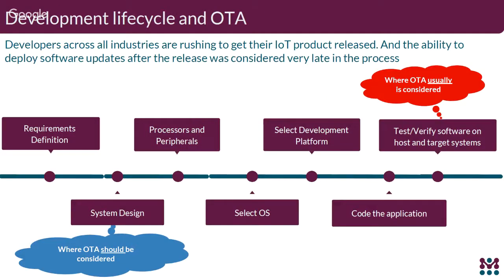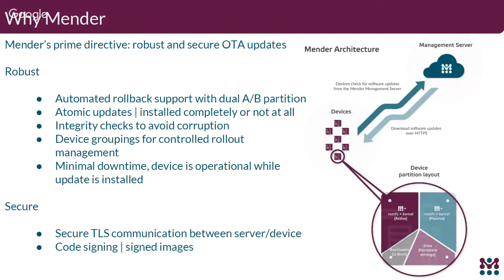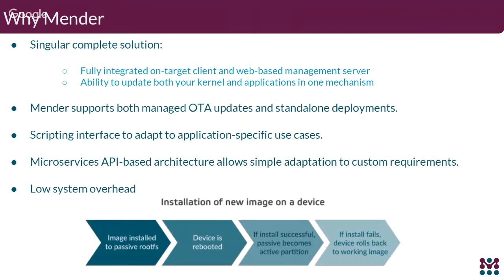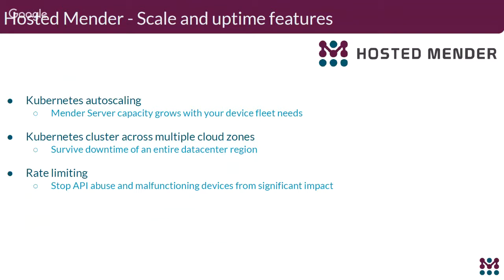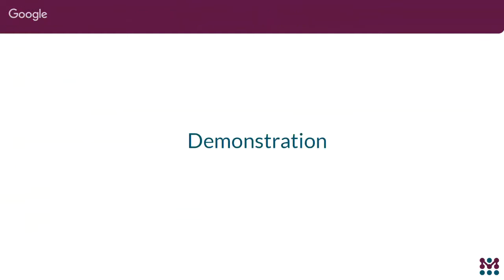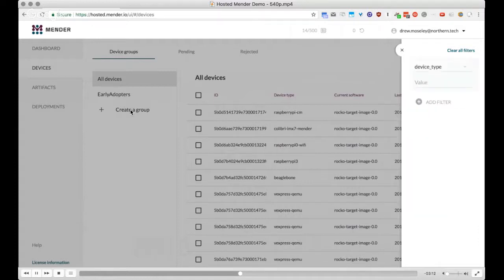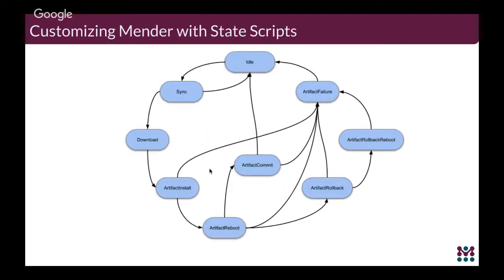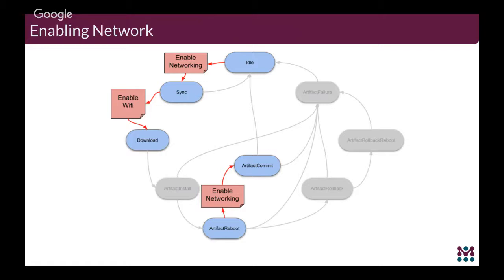Introducing Hosted Mender | OTA software updates for Linux IoT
Introducing Hosted Mender, a Software as a Service to manage over-the-air (OTA) software updates to connected Linux devices.